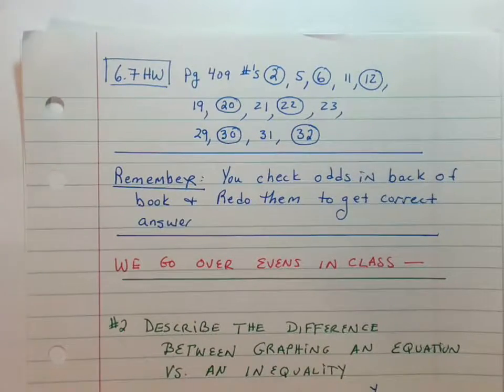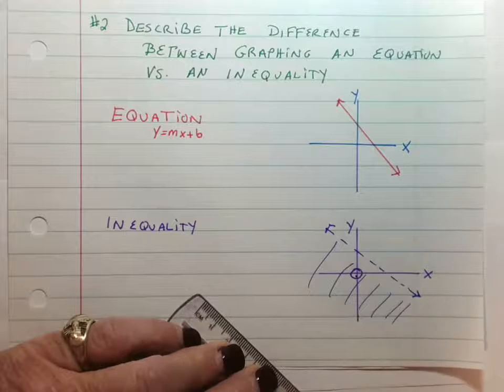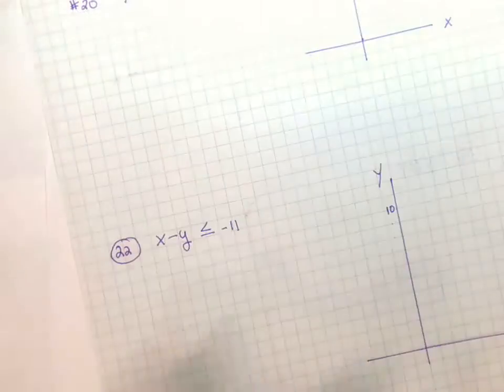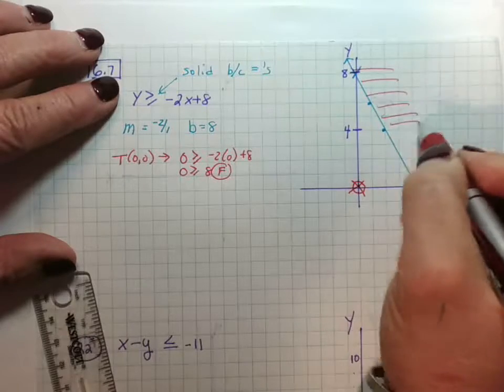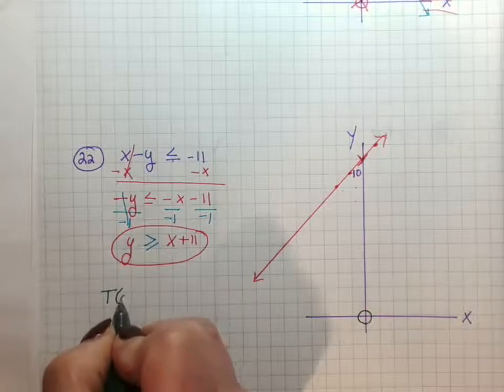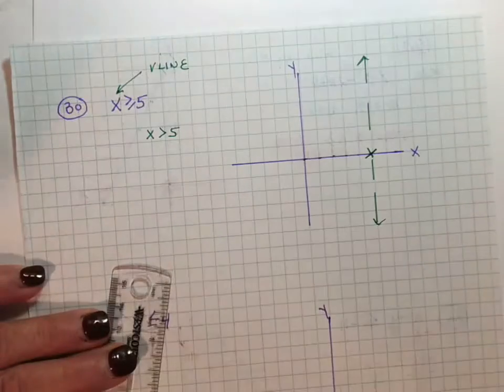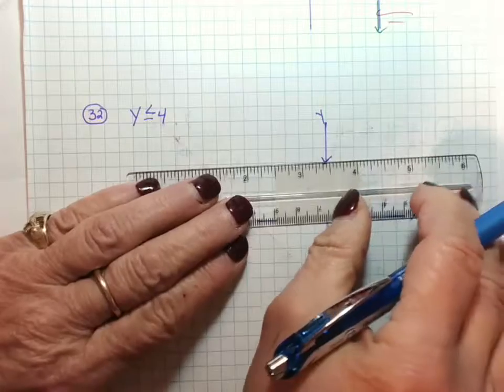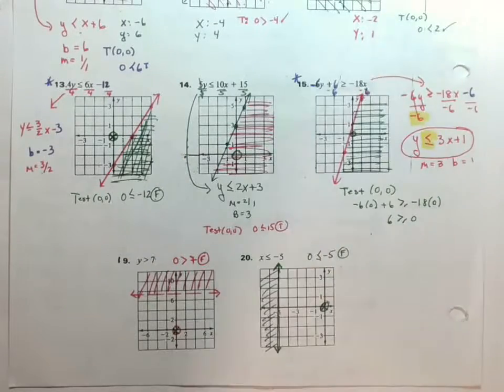Algebra 1 Review 6.7 HW